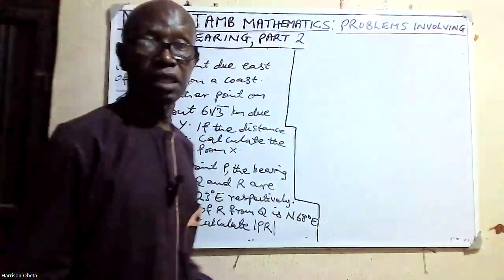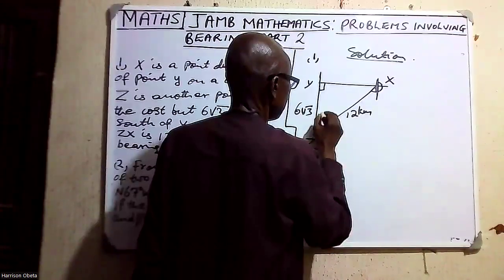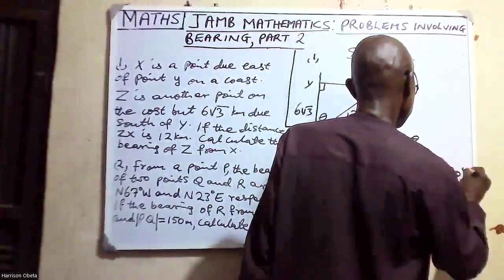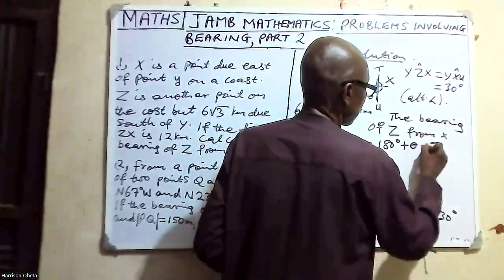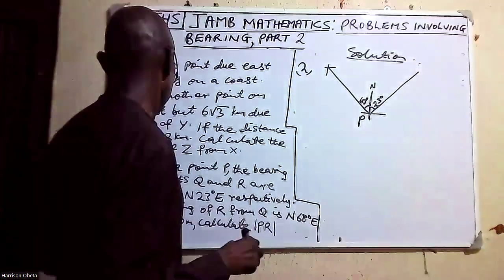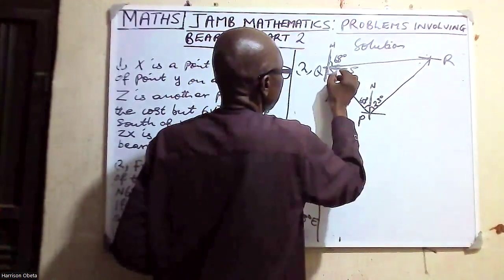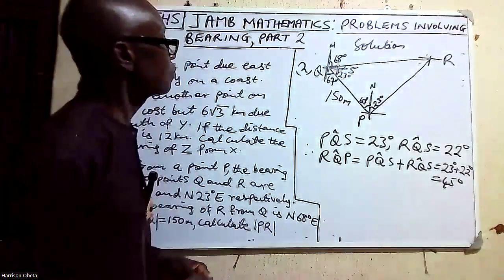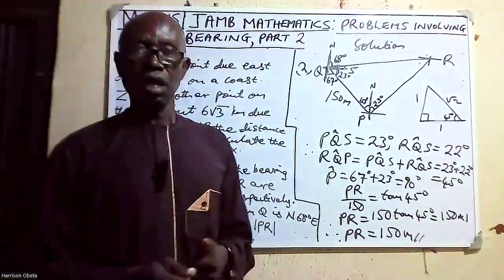JAMB MATHEMATICS; PROBLEMS INVOLVING BEARING, PART 2- OBETA HARRISON.